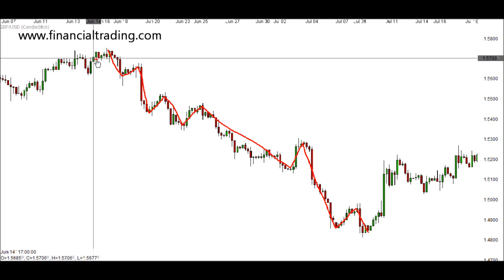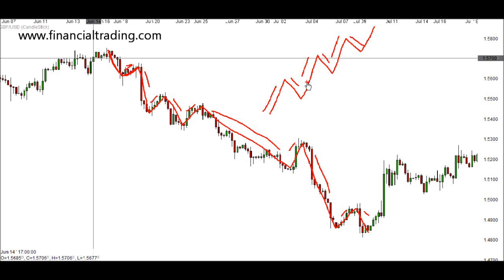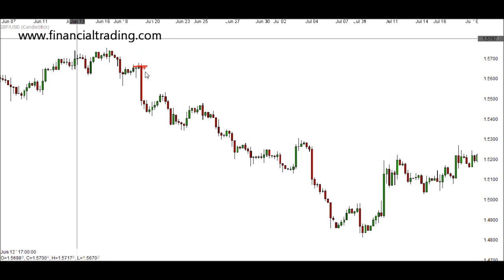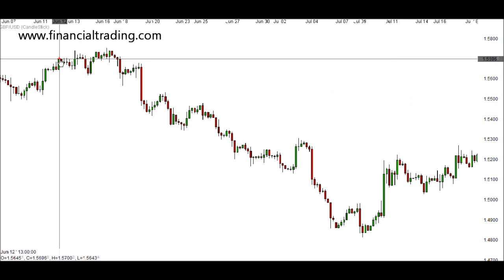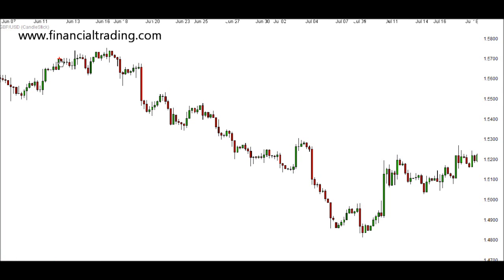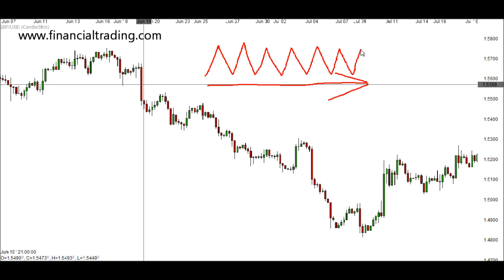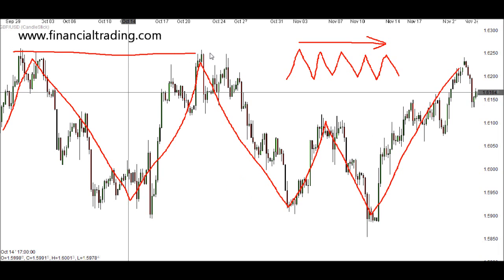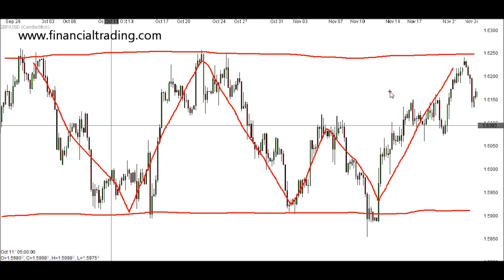How to Trade and Identify Downtrends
We looked at uptrends in the last video, so in this one we will consider downtrends and range trading, or trading horizontally. One thing learned from the last article is that price never moves in a straight line, but moves in a series of bursts, interspersed with pullbacks which give back some of the price movement.

When the price is heading in an overall downward direction that is called a downtrend. The downtrend will consist of pushes downwards, with pullbacks or retracements upwards for part of the distance.

In identifying a downtrend, we use the same logic as used in an uptrend. The downtrend consists of a series of lower lows at the end of each push downwards, and between them are lower highs, when the price retraces upwards. In other words, the downtrend has to have successively lower lows and lower highs to be considered a proper trend.

Sometimes you will see the price not behaving "properly". Say, for instance on one of the pushes downwards the price did not go as low as the previous level, before retracing back upwards. This would fail the definition of a downtrend, even if otherwise it appeared to be generally downwards.

This might be a problem, it might not. If the trend continues, and goes back into the regular lower low and lower high sequence, then it was just a glitch in the price. But it could also be a sign that the downtrend is weakening and may stop, so that's why the definition exists.

You will learn that prices often do not "follow the book", and you have to make allowances. You can look at charts on different time frames and see different trends for the same security. Sometimes you have to apply some common sense.

Just as prices go both up and down even when if they are trending up or trending down, so prices will go up and down when the chart is range trading or acting in a trendless manner. Range trading means that the price is in a range of values, and tends to stay between an upper price limit and a lower price limit.

In fact this is how you will often see prices that seem to be going nowhere. They will go up until they reach a certain level, which traders call resistance, then retrace downwards until they hit another level, called support, and these levels will stay the same as the price oscillates. Later you will see how this behaviour can be significant and give you opportunities for trading.

Now you know what a trend is, and how you can identify it. Remember that you can have uptrends, downtrends, and range trading. The price is not always trending clearly up or down, and it is estimated that range trading happens about 40% of the time. Whether there is a trend in existence or not can make a big difference in what plan or system you use when you start trading the markets for profit, so understanding how to recognize one is a basic ability that you need to have.